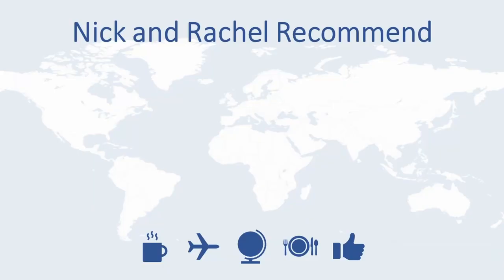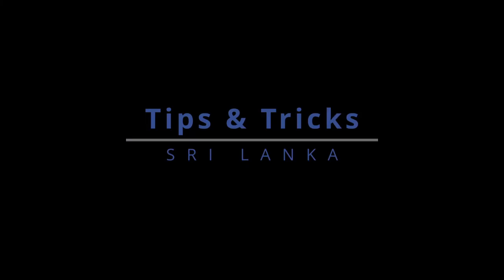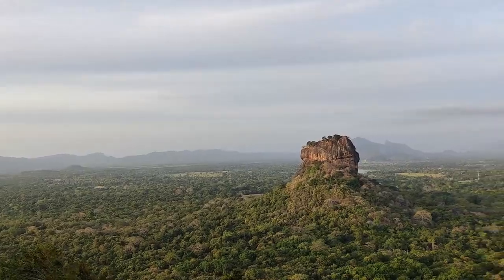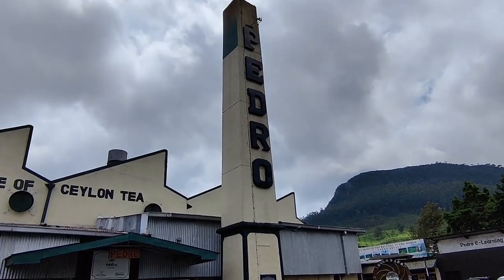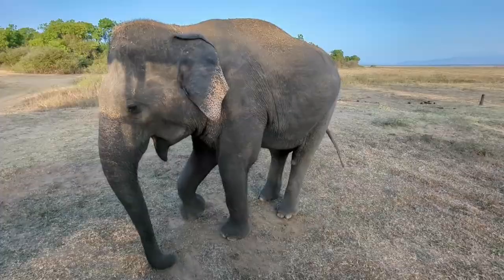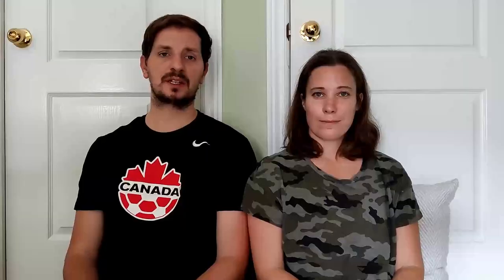Sri Lanka Tips & Tricks | 23 Budget Travel Recommendations for Travelling Around Sri Lanka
Now that we've been there, we want to help you enjoy your time there! Join us for the next installment of our Tips & Tricks series as we provide you with our budget travel guide, with some top tips and tricks for travelling around Sri Lanka, in particular Dambulla, Sigiriya, Kandy, Nuwara Eliya, Haputale, Ella, Udawalawe, and Mirissa!

0:00 Intro
1:35 Visa Waiver
2:01 Telecommunications
3:18 Airport Transfers
4:16 Getting Around - Costs
5:34 Getting Around - Buses
6:21 Cash & ATMs
7:02 Drinking Water
7:23 Food Safety
7:44 Breakfast Included
8:11 Sri Lankan Food
9:39 Tea
10:03 Alcohol
10:38 Nature & Wildlife
11:54 The Locals
13:10 Dambulla - Cave Temples
13:22 Sigiriya - Pidurangala & Lion's Rock
14:47 Train from Kandy to Ella
16:35 Nuwara Eliya - Horton Plains
17:58 Nuwara Eliya - Walkable & Tea Fields
18:43 Haputale - Lipton Seat
19:43 Ella - 9 Arches Bridge & Little Adam's Peak
20:26 Udawalawe - Safari
21:36 Mirissa - Getting Around & Food
22:50 Sign Off